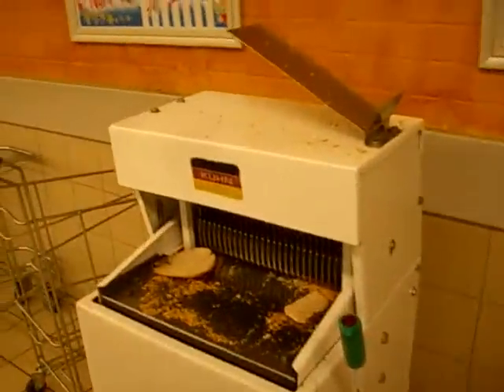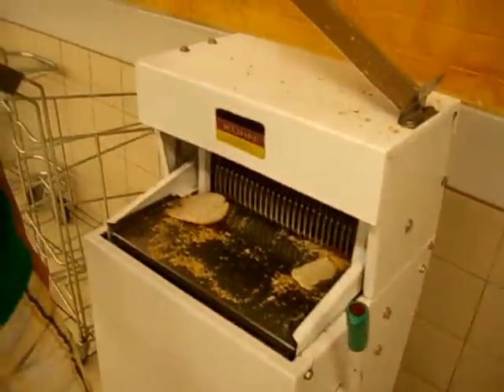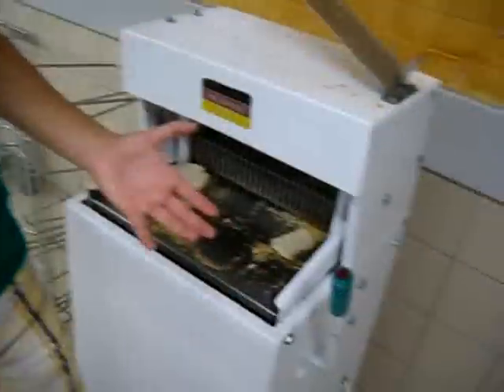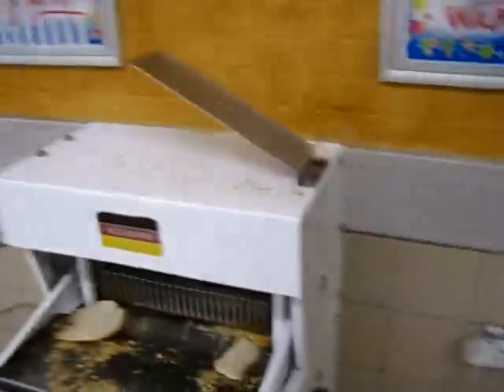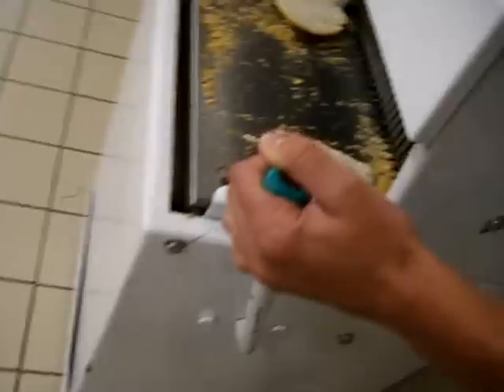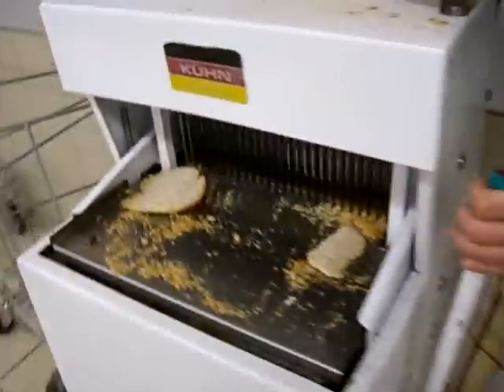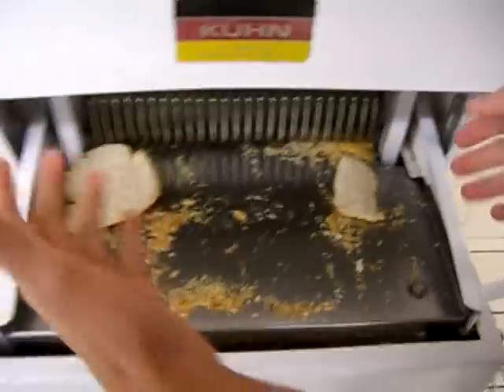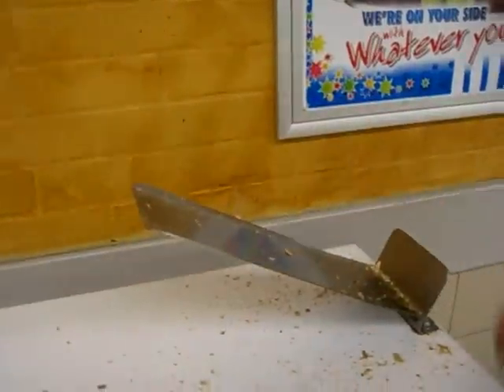How To Slice Bread In Africa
Ross and I tell you what you need to know, so you'll never go without sliced bread. Note the spode style.